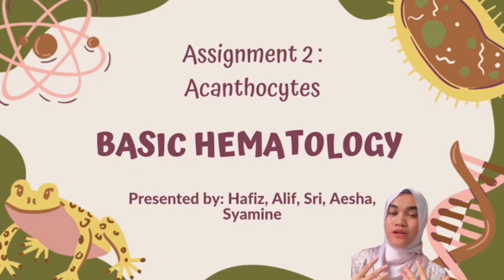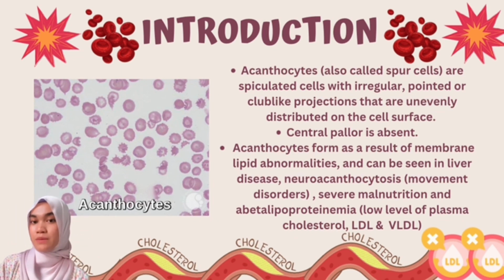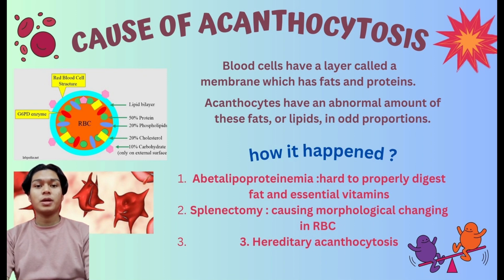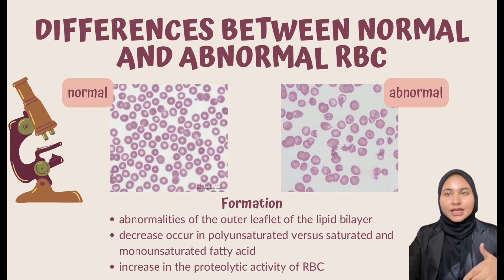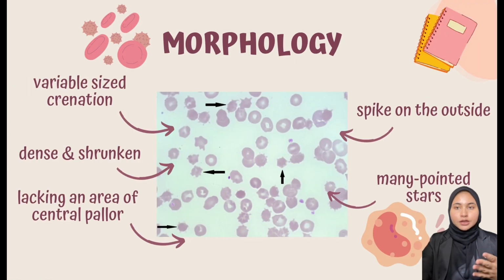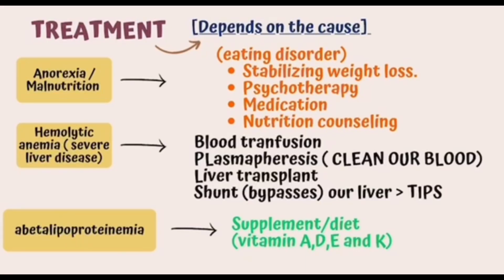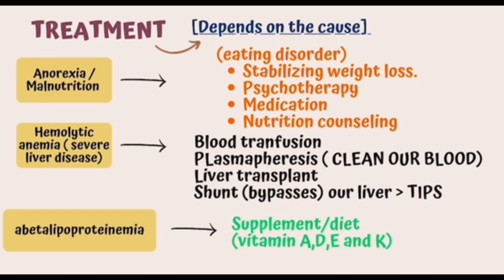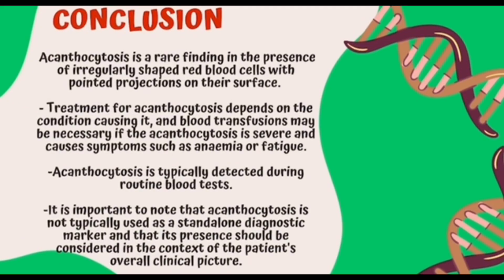PRESENTATION BASIC HEMATOLOGY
ASSIGNMENT 2 BASIC HEMATOLOGY
GROUP MEMBERS : HAFIZUDDIN, ALIF, SRIKHANTAN, AESHA, SYAMINE